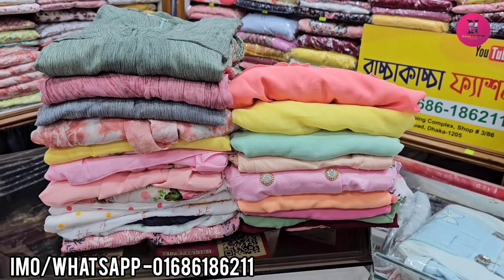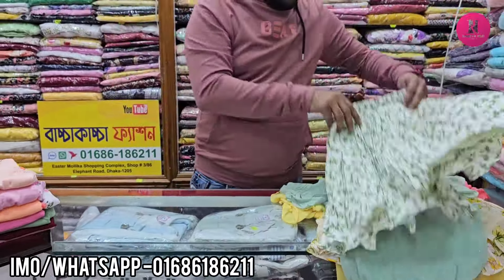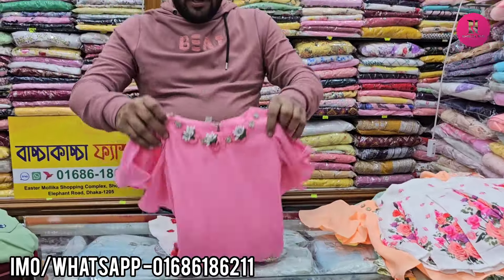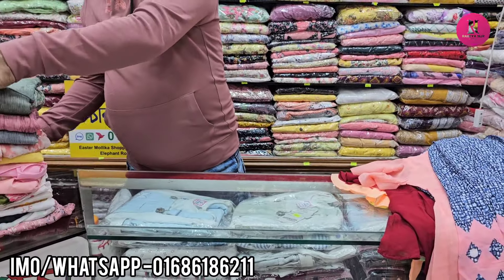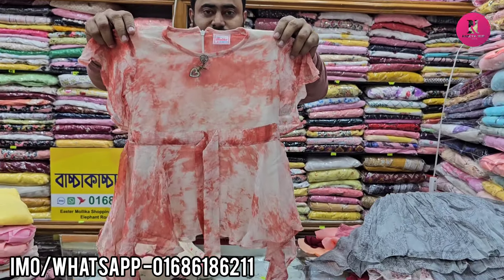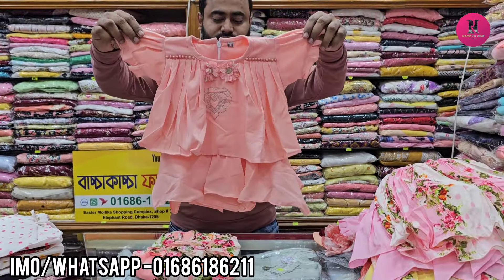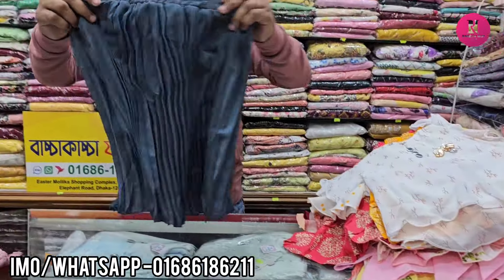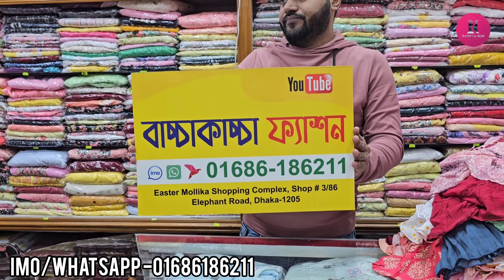২০২৪ এর ঈদের জন্য ৩-৮ বছরের মেয়ে বাবুদের পার্টি ড্রেস কিনুন||2024 eid special baby girl party dress.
২০২৪ এর ঈদের জন্য ৩-৮ বছরের মেয়ে বাবুদের পার্টি ড্রেস কিনুন||2024 eid special baby girl party dress.